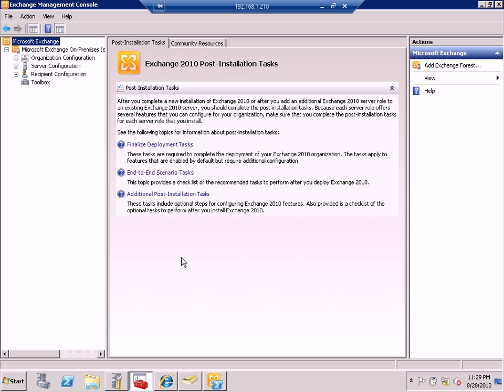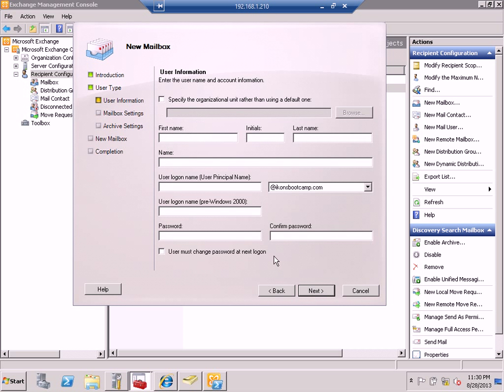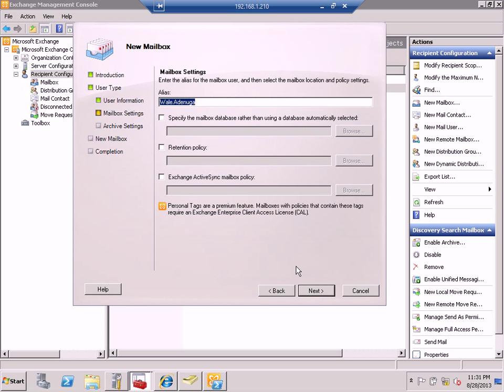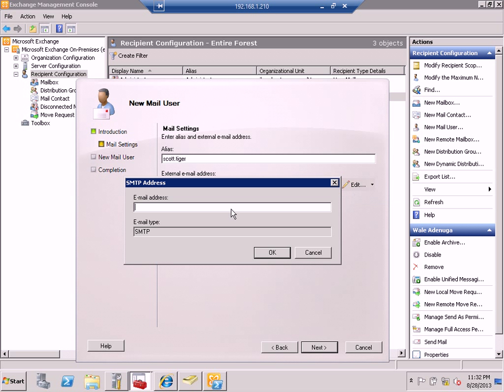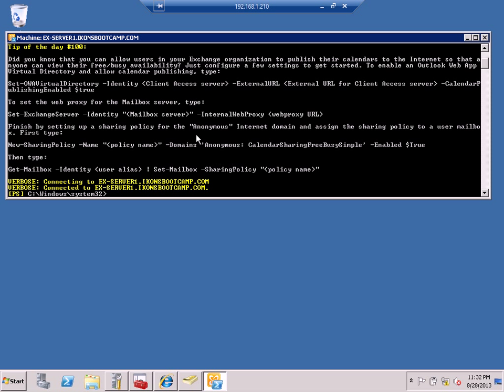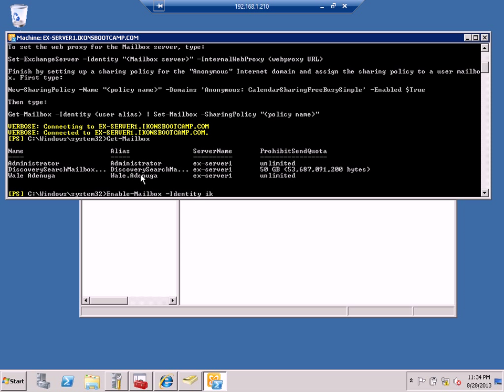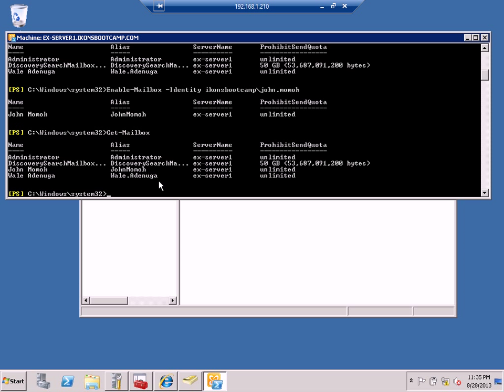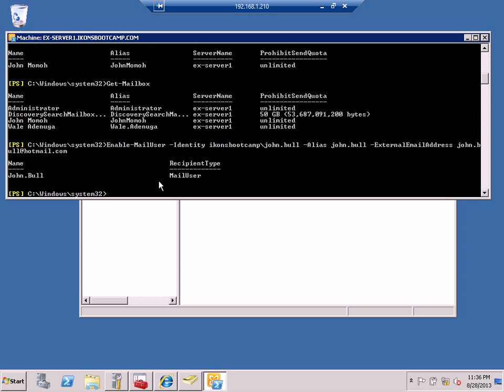Exchange Server 2010 Recipient Objects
Recipient Objects in Exchange Server 2010